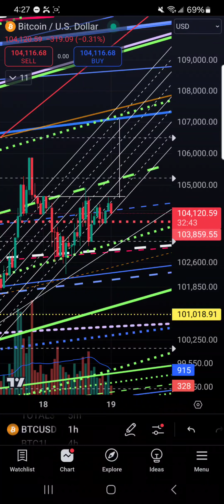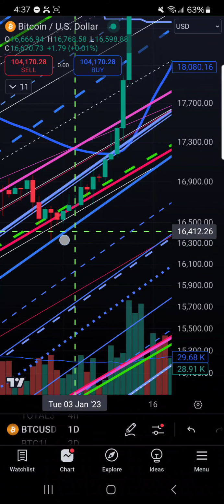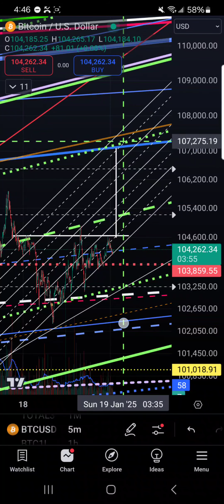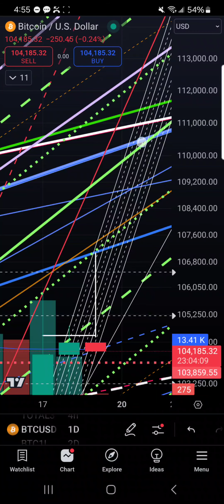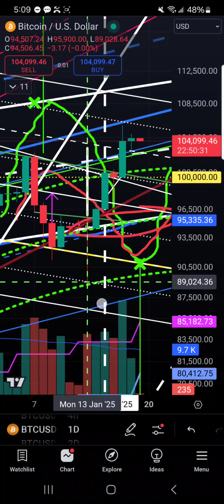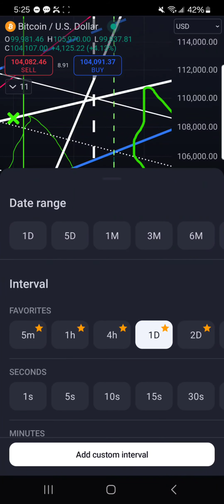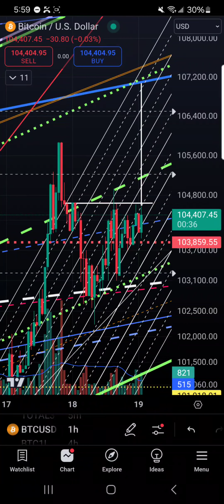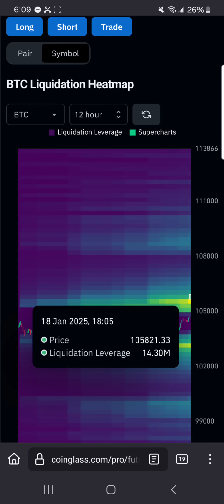Bitcoin's Next Pullback at 107? 111?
A good level of support around the time of the FOMC meeting would be around the 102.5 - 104 area of consolidation that we are currently in. At that time the top of the daily gaussian channel might be around 102.5, And The center line of the white channel will be around 104.5.